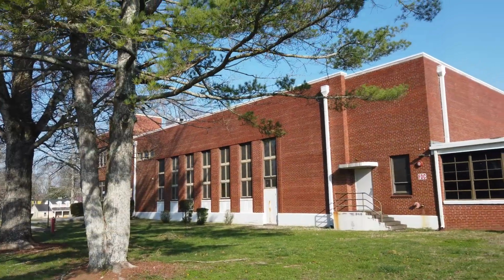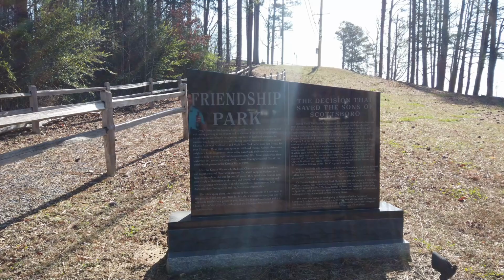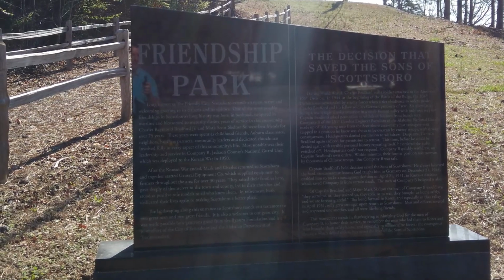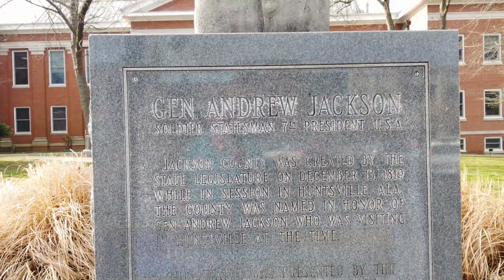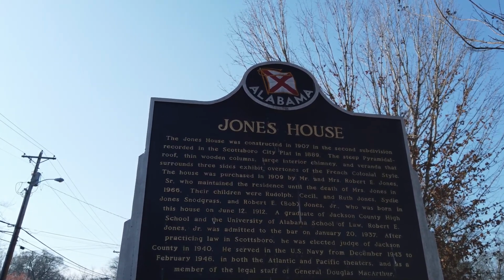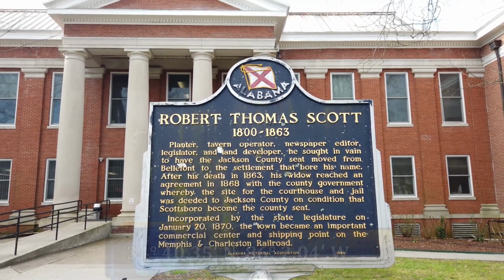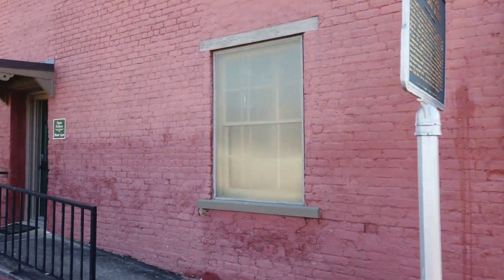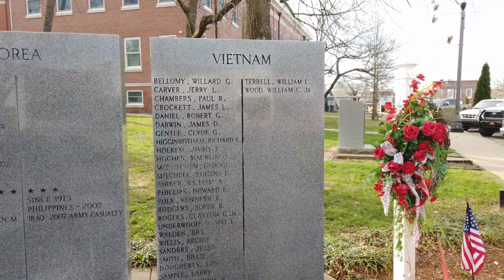Historical Markers in Jackson County, AL - Part 4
Join us as we visit Jackson County, AL. In this episode, I find the markers near Scottsboro.

Have you ever stopped and read these markers?

Please comment let us know if we missed any markers in your county.

Position Name
00:00 Intro
00:34 College Hill Historic District
03:08 First Baptist Church (Missing)
03:28 Friendship Part & The Decision That Saved the Sons of Scottsboro
10:24 General Andrew Jackson
11:02 Jackson County Courthouse & The Scottsboro Boys
13:25 Jones House & Robert E. Jones, Jr.
15:58 Robert Thomas Scott, Sr.
16:50 Robert Thomas Scott
17:35 Robert Thomas Scott, Sr.
18:38 Scottsboro Railroad Depot
20:27 Union Civil War Encampment
22:25 Scottsboro Courthouse & Veteran's Memorial